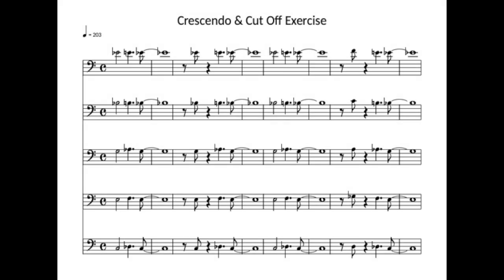Trombone Lesson: Crescendos and Cutoffs - Nuances to Enhance Your Phrasing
Crescendos and cutoffs are important musical nuances to pay attention to when playing trombone in an ensemble. Being able to execute the phrasing and dynamic markings on the sheet music is essential, but sometimes we receive a piece of music without phrasing or dynamic markings. When this happens, it's important to understand how to add shape and character to the phrase. In this video, I play a 4-bar phrase that I came up with to demonstrate different ways we can use crescendos and cutoffs to accentuate our phrasing choices.